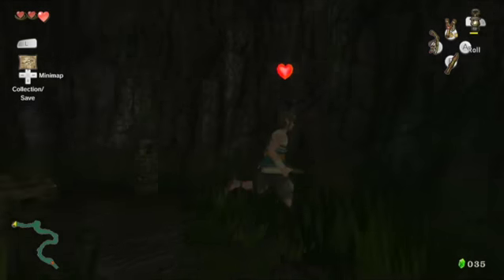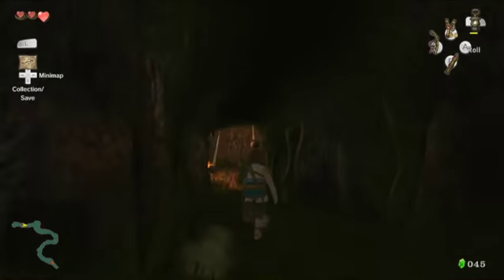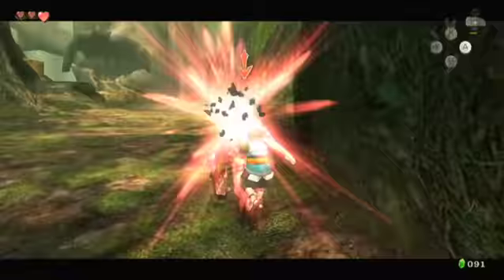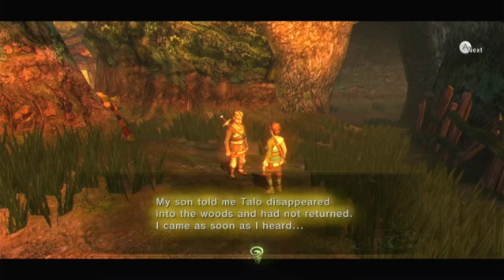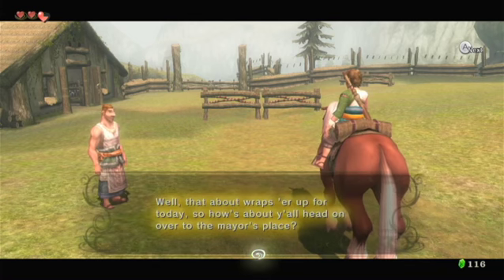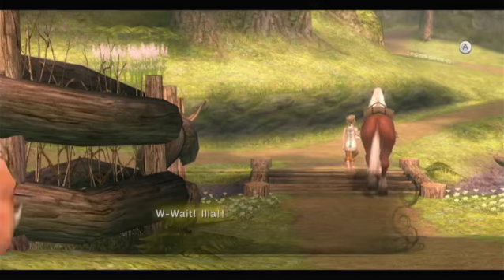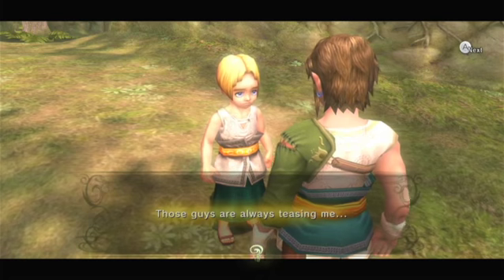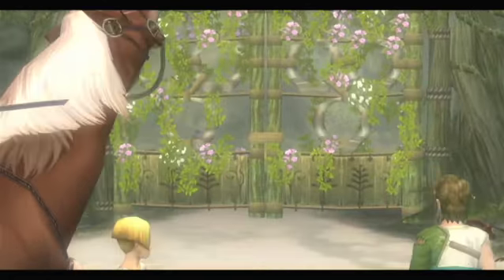I'm a Chicken: Twilight Princess- Episode 4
Gotta go rescue those dumb kids only to have them get captured again.
But at least we got to be a chicken for 5 seconds.